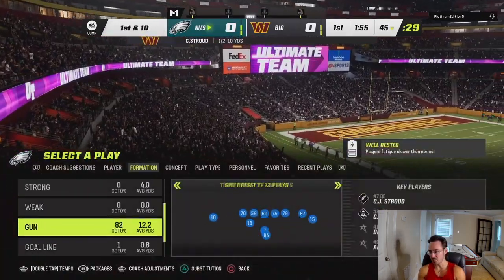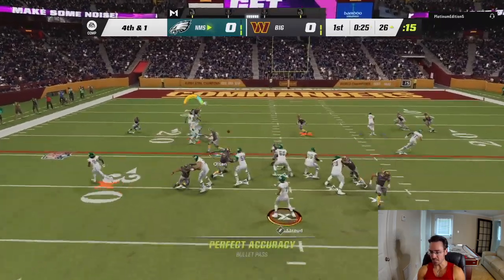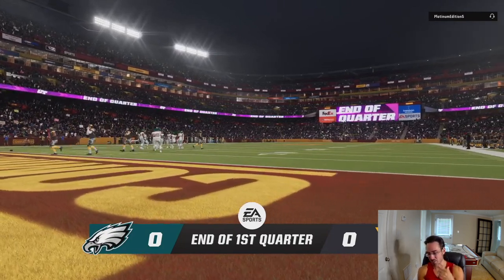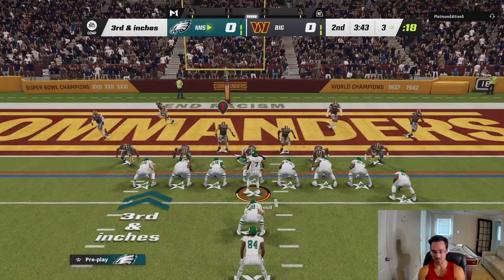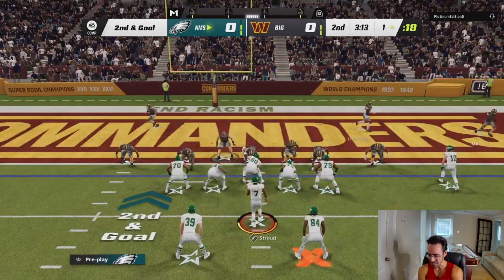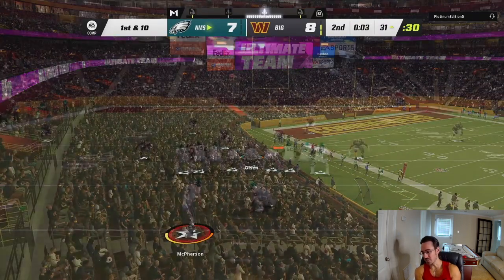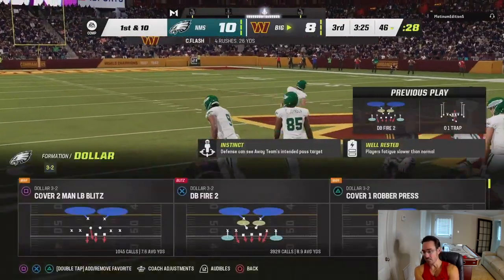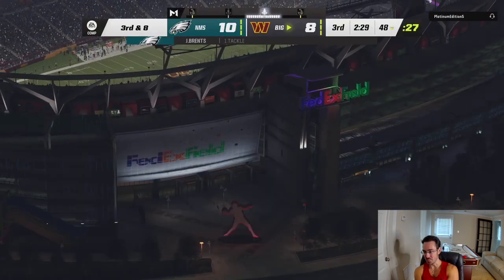THE FASTEST BLITZ DEFENSE IN MADDEN 23!